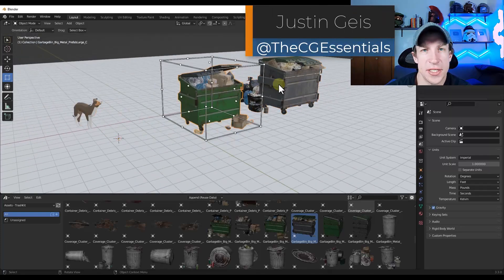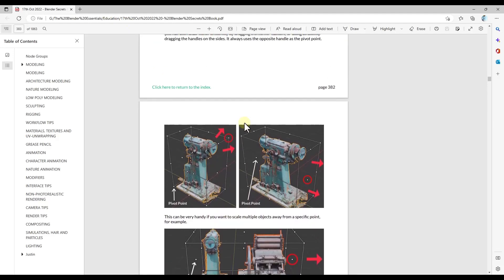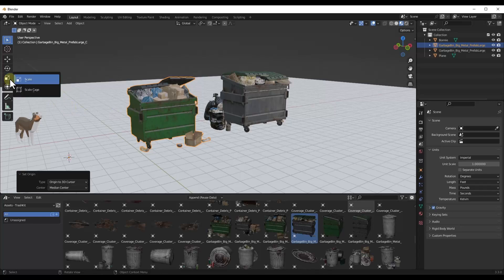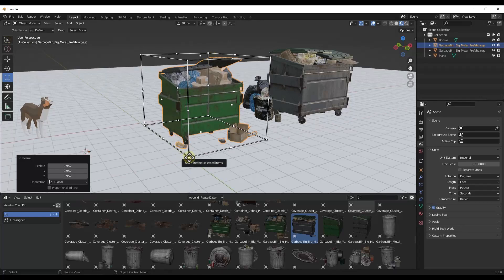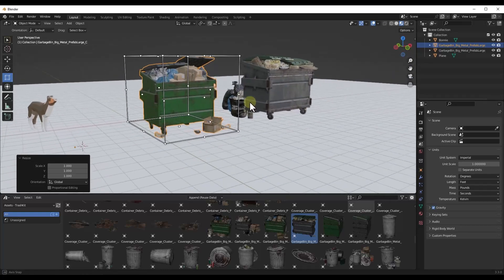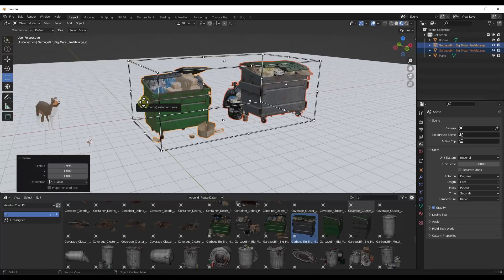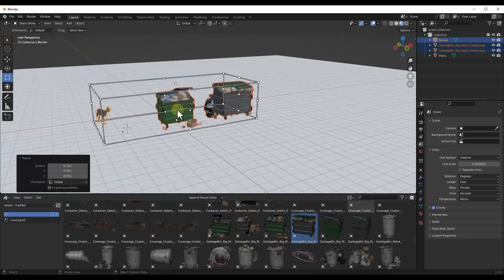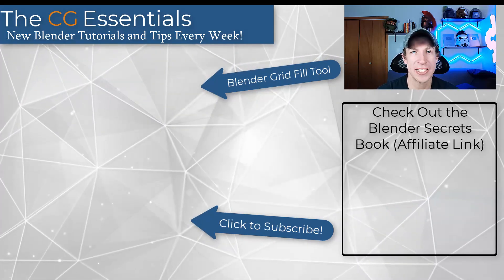The HIDDEN SCALE TOOL in Blender! (Scale Cage Tutorial)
In this video, learn how to use the scale cage to quickly scale objects based on points of a bounding box! This gives you more options and control over the kind of scaling that you can perform in Blender!

TIMESTAMPS
0:00 - Introduction
0:12 - The Blender Secrets Ebook
0:45 - Using the regular scale tool
1:05 - Using the Scale Cage tool
3:05 - Scale cage keyboard shortcuts